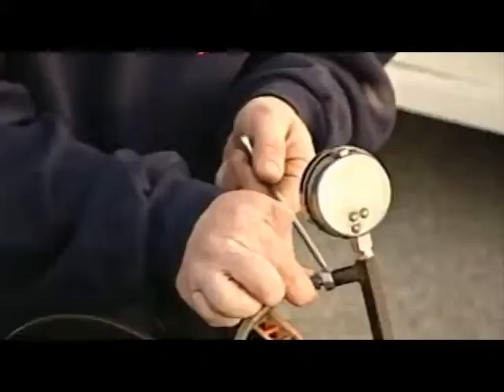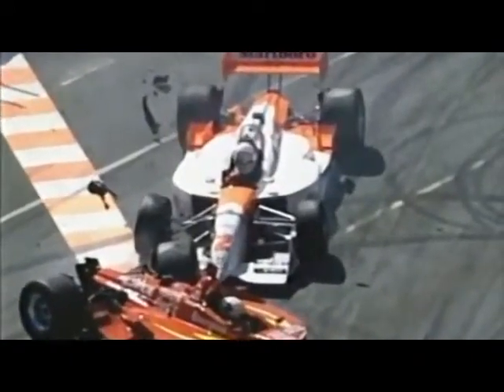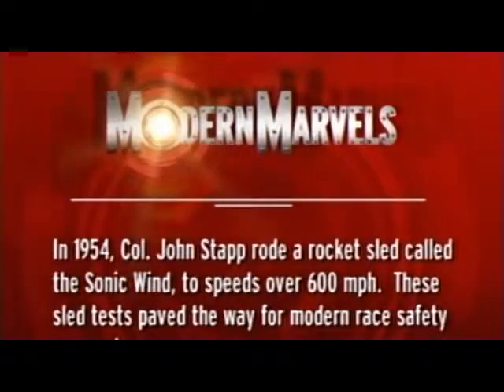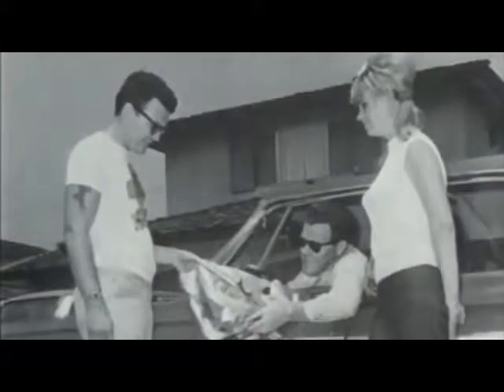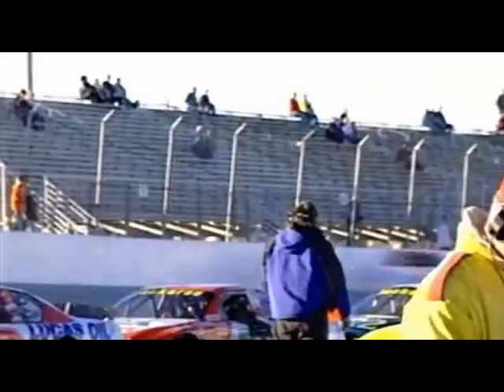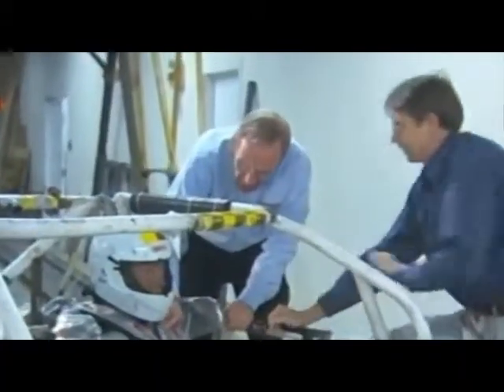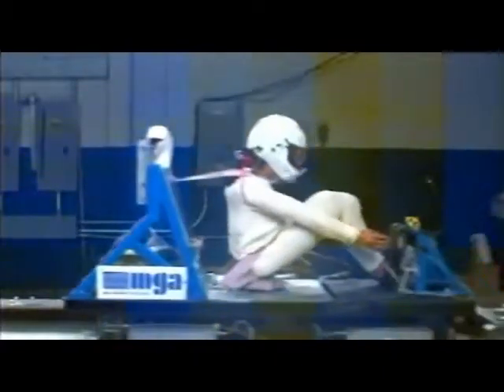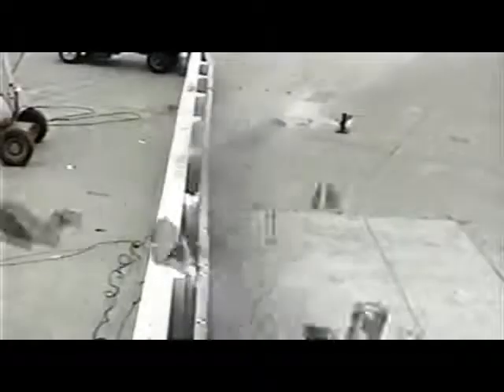Modern Marvels S10E05 Racetrack Tech